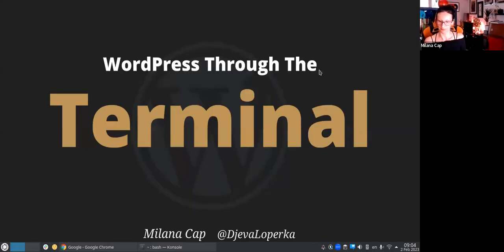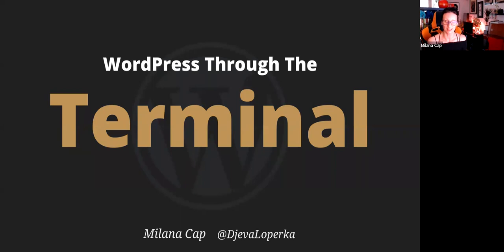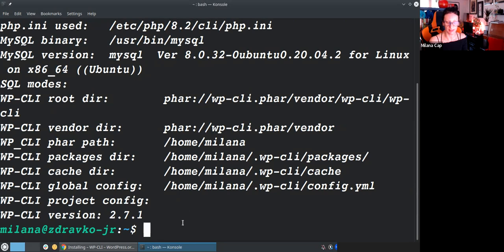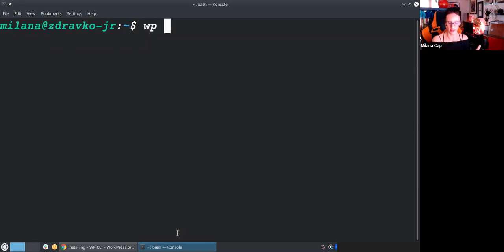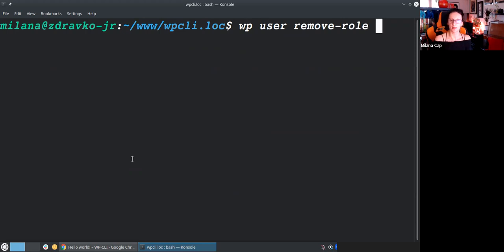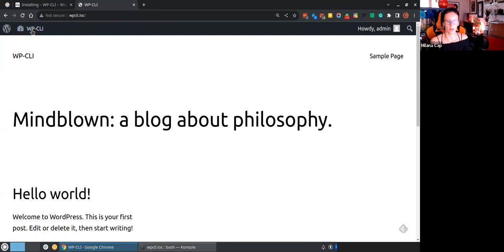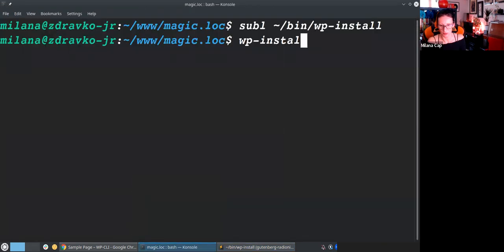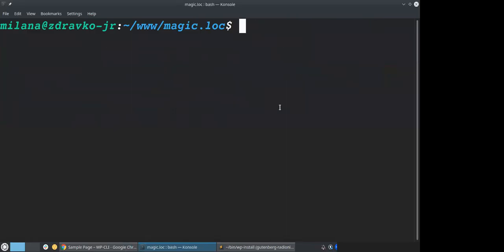WordPress Through The Terminal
Remember the famous “5 minutes installation” process for installing WordPress? Let’s see what WP-CLI can do in 5 minutes, and everything else that can happen in the terminal in 40 minutes. We might actually make WordPress instances more secure. Or just break it.

This is not your usual presentation talk, it is a live terminal commanding demonstration; SSHing your WordPress administration and development; and releasing the Kraken or two.